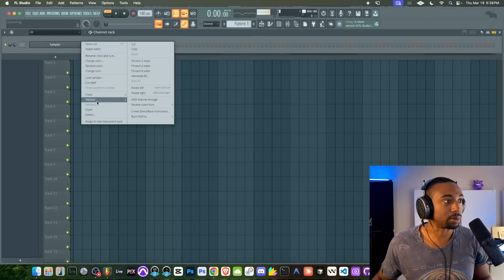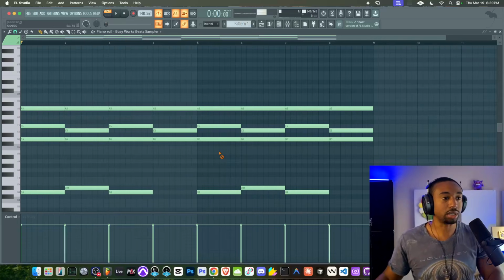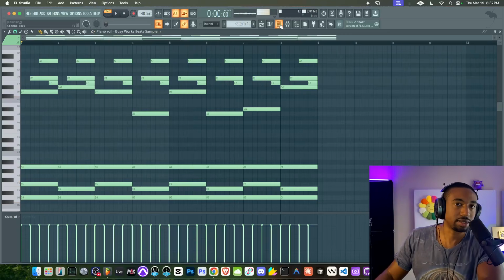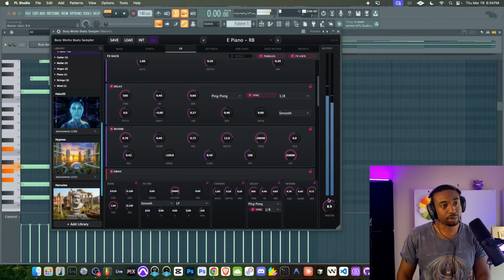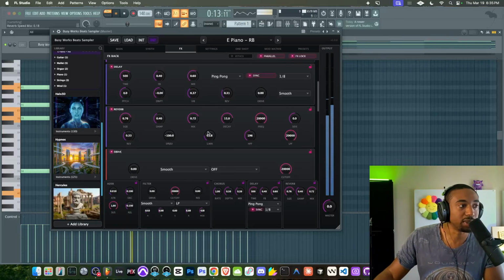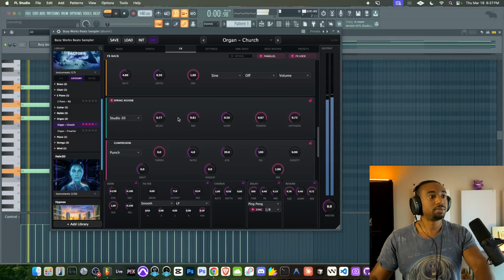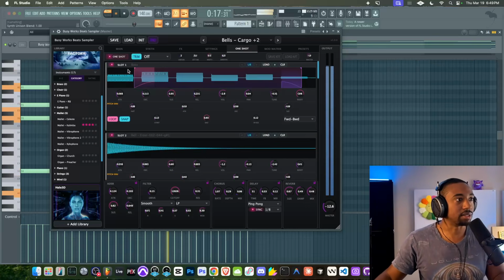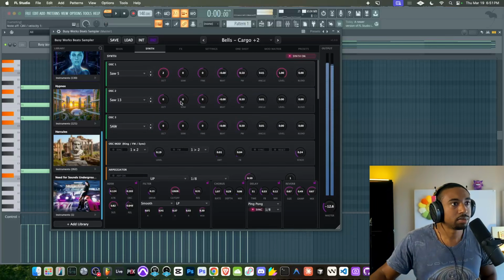How to Make Dark Trap Melodies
Download Busy Works Beats Sampler for FREE